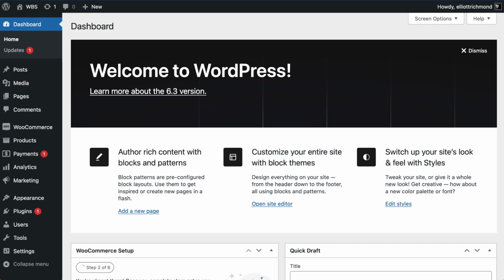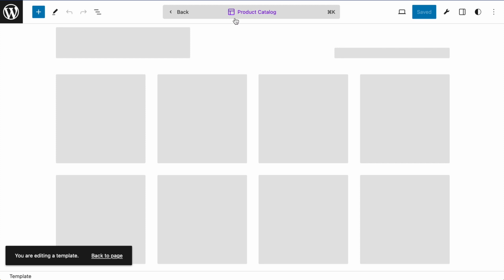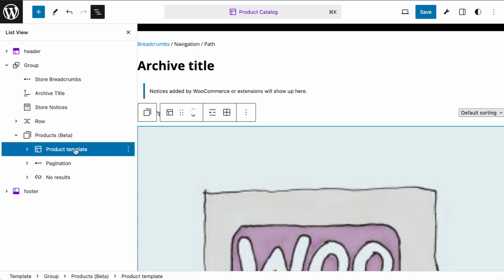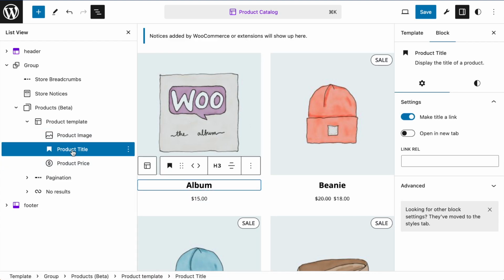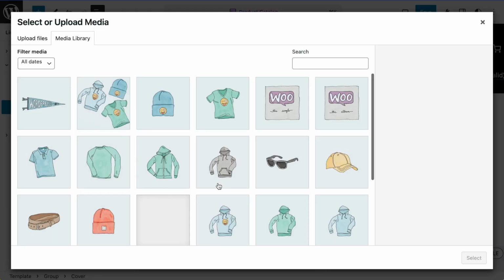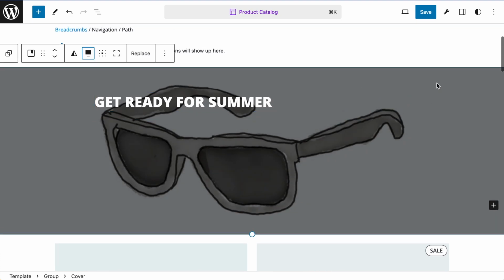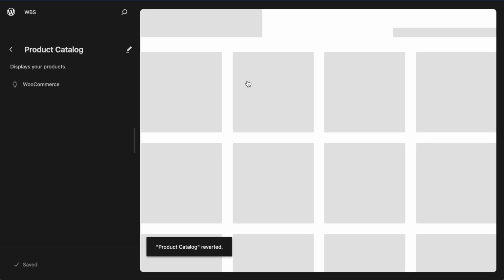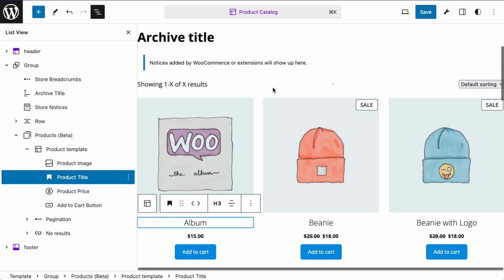Zero coding, WooCommerce 8 with WordPress 6.3 full site editing - Part Six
In this video I'll show you how to edit your Product listings by changing the WooCommerce Product Catalog template.

In this series, I'll be your guide as we explore creating your very own WooCommerce store in a super easy and code-free way. No worries, you don't need any coding experience!

With the incredible WordPress 6.3 Full Site Editing capabilities at our disposal, we'll go through the whole process step-by-step. From setting up your online shop to designing everything beautifully using the full site editing experience, I'll be right there to assist you every step of the way.

Feel free to drop your comments or give the video a thumbs up if you enjoy it. And guess what? So, let's get started on this e-commerce adventure together! 😊